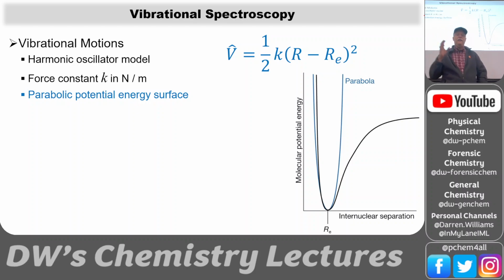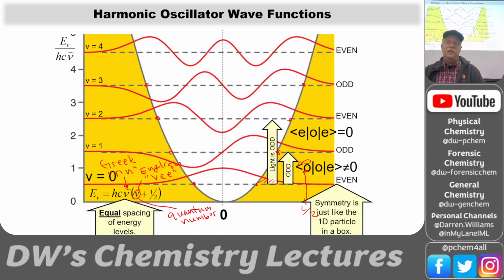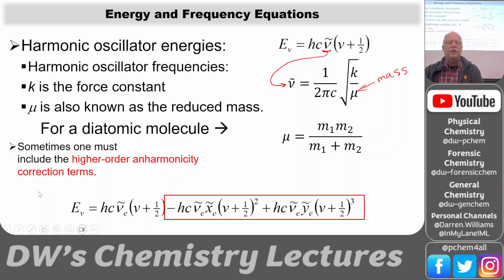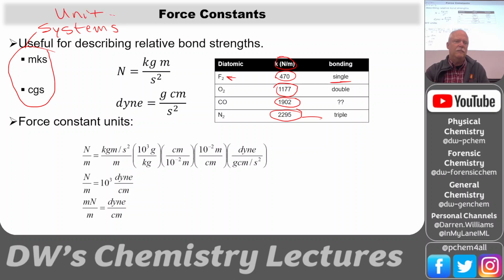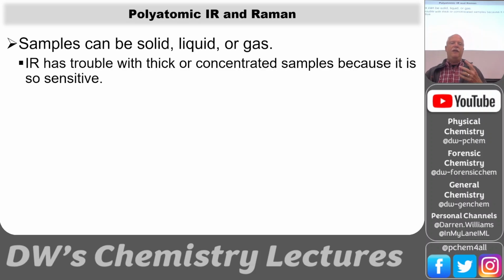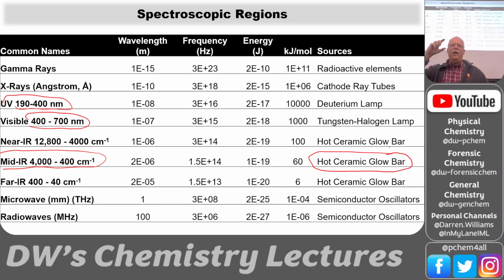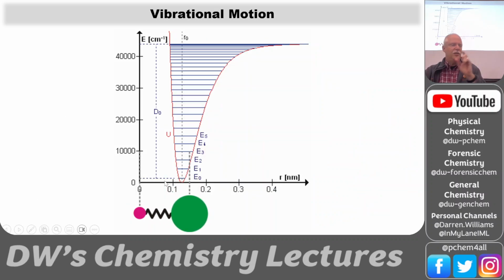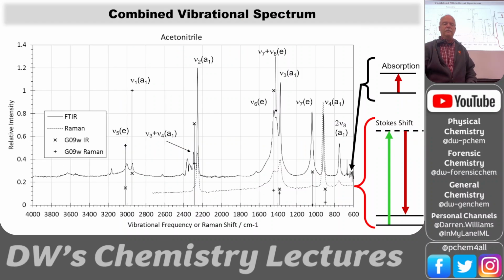Introduction to Vibrational Spectroscopy (FTIR & Raman) 4448 2025 L15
DW walks through vibrational spectroscopy and how FTIR and Raman complement each other.